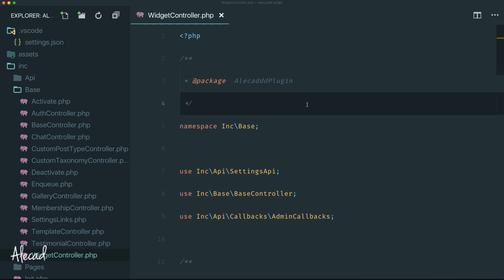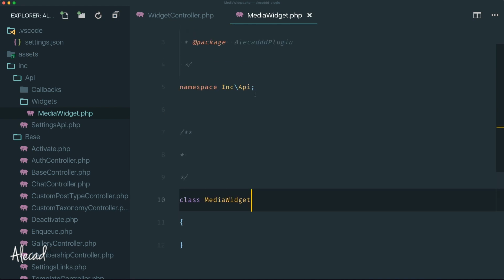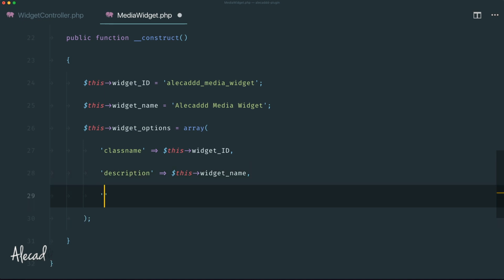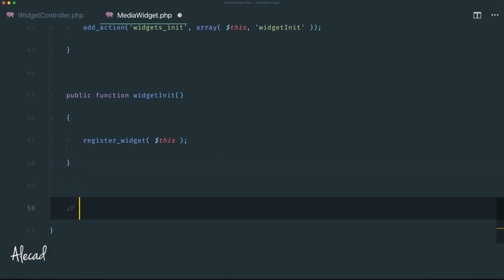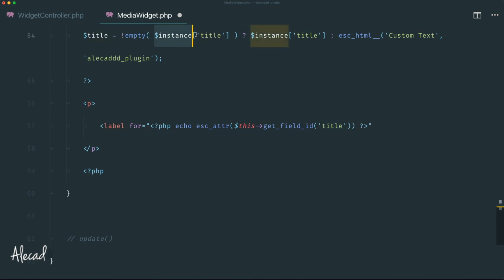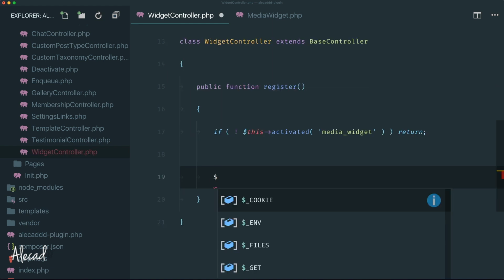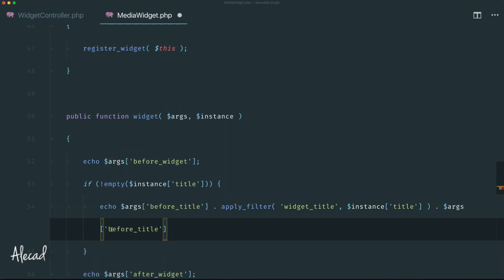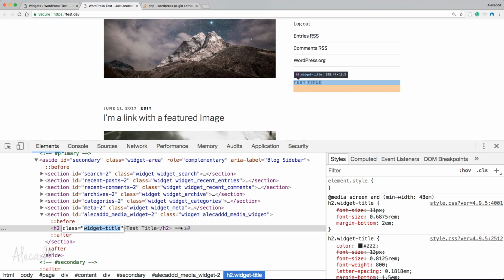WordPress Plugin Development - Part 36 - Create a Custom Widget